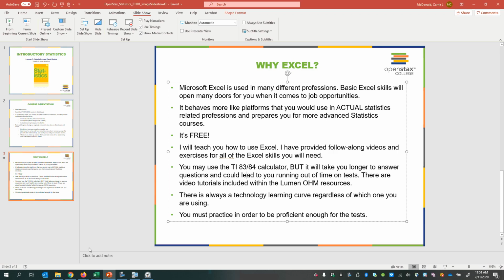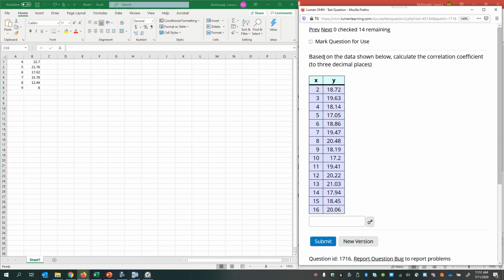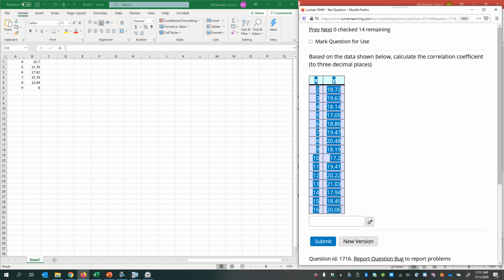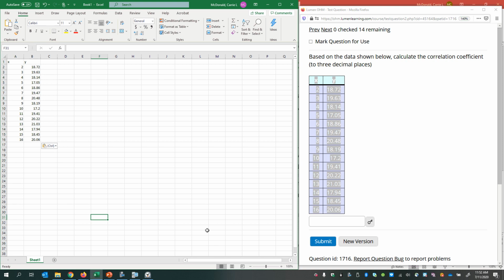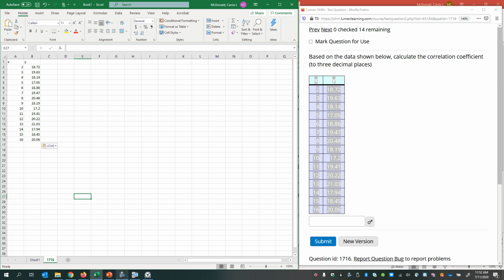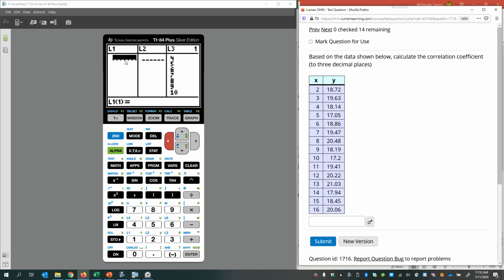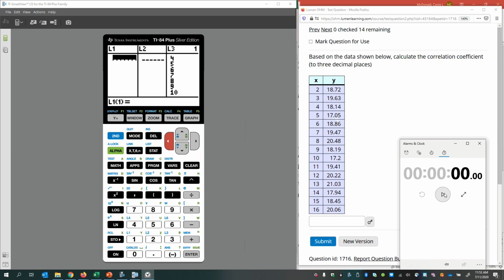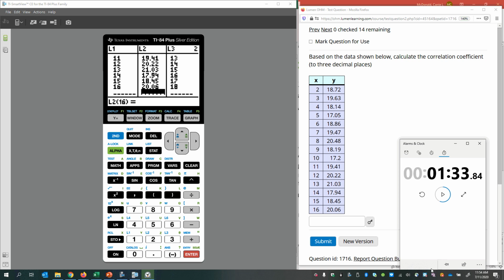Excel why and data entry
What's so great about Microsoft Excel compared to the TI 83/83 graphing calculator?